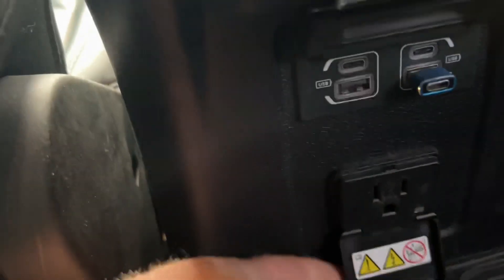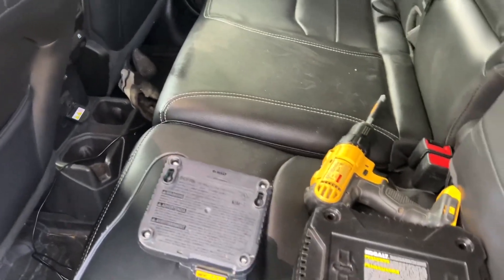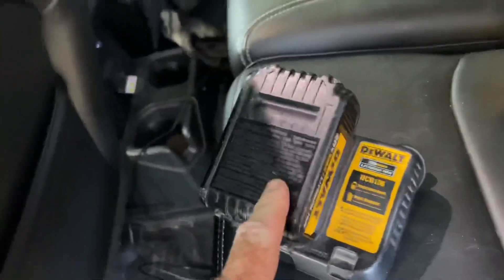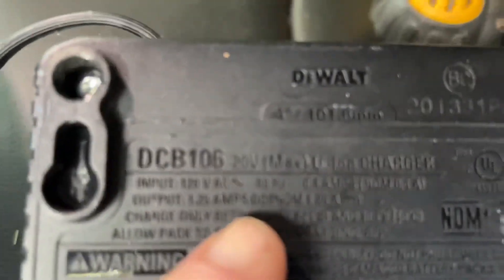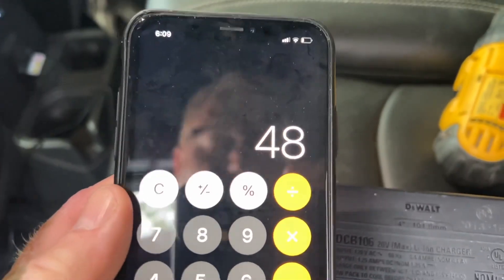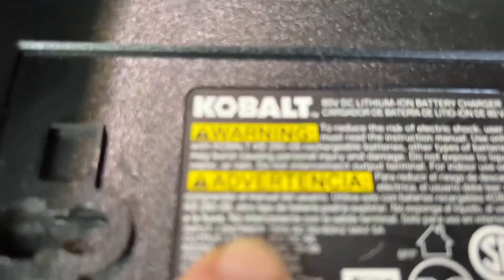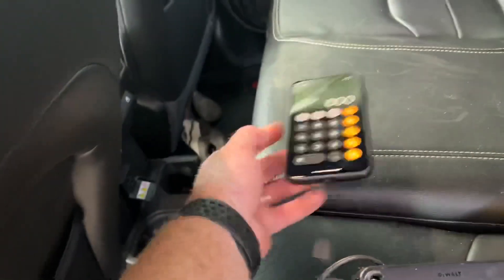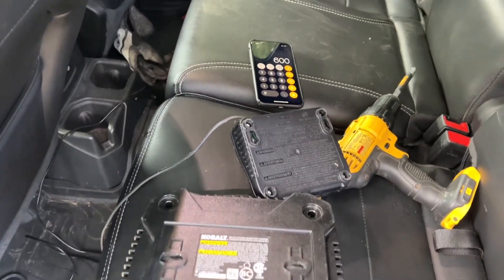How much is 150 Watts?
How much can you run off of the 150 watt outlet in the Wrangler 4XE?